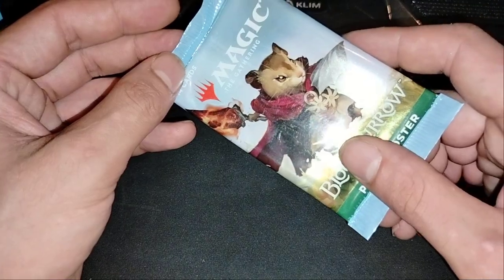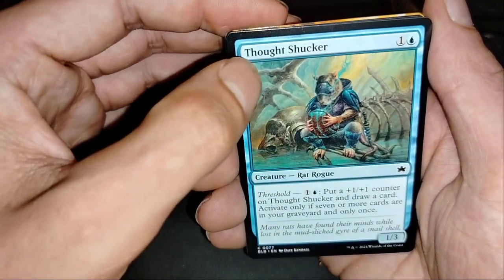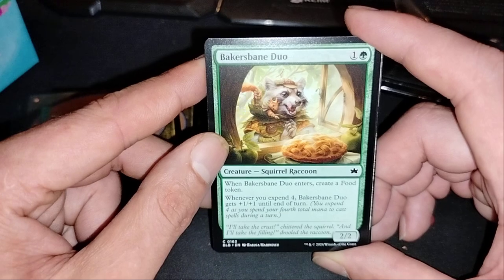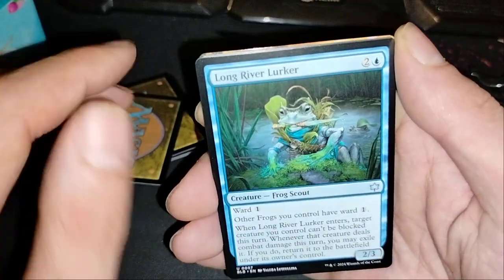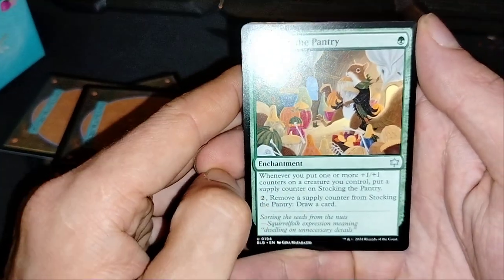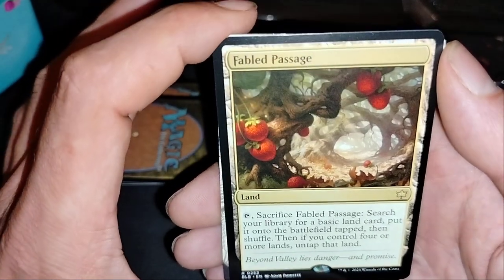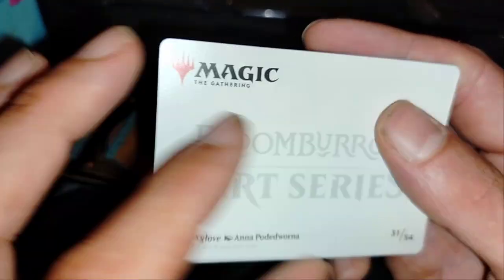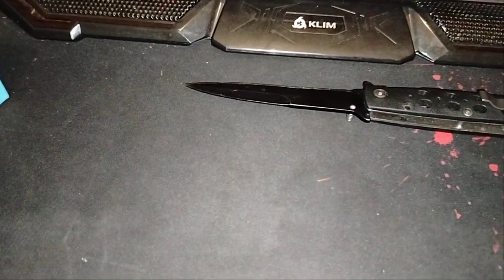UNBOXING BLOOMBORROW PLAY BOOSTER 6/9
Cracking Bloomborrow play boosters